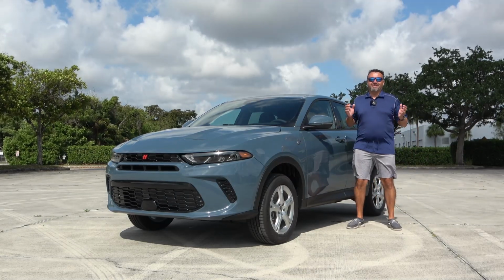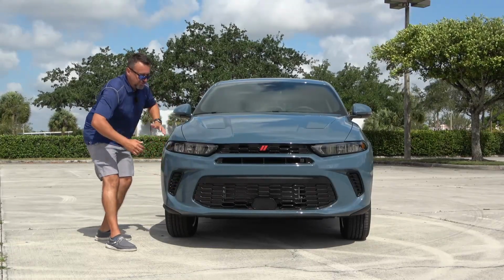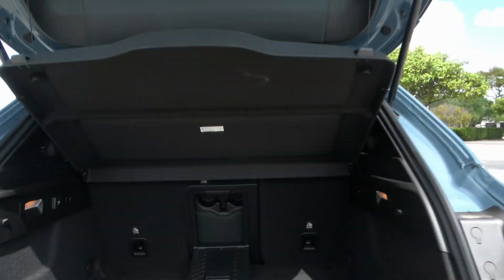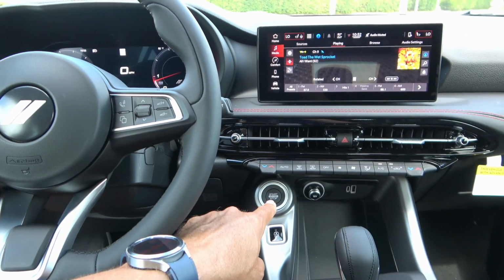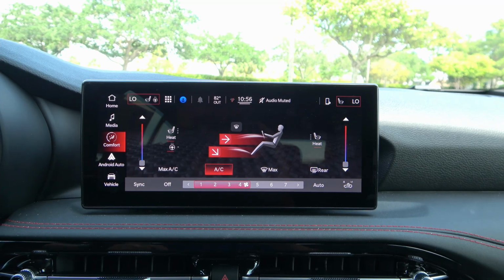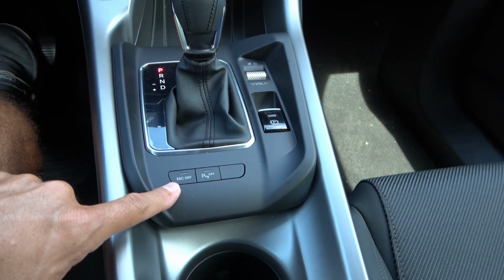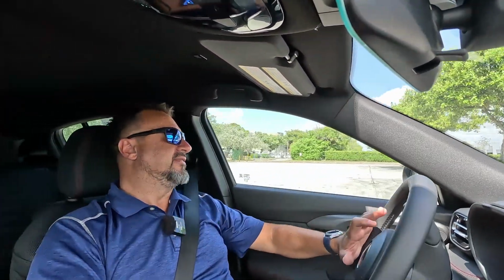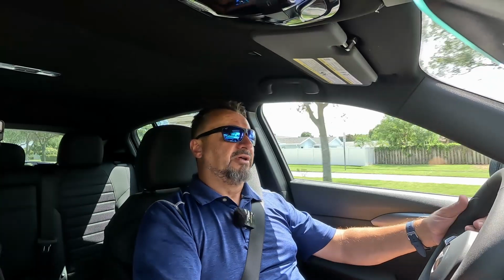2023 Dodge Hornet GT is the most powerful SUV under 30K. Let’s see what the buzz is all about!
2023 Dodge Hornet GT is the most powerful SUV under 30K. Let’s see what the buzz is all about!

In today’s video I am exploring this brand new sub compact SUV from Dodge, 2023 Dodge Hornet GT AWD. Huge thanks to Arrigo Chrysler Dodge Jeep Ram in Margate, FL.
My tester was equipped with the following extras:

Blue Steele Exterior Paint                                                                                   $595
Customer Preferred Package 23M
Cold Weather Group                                                                                           $495